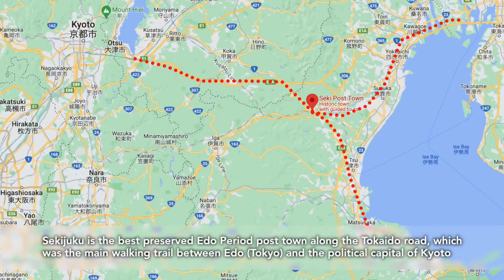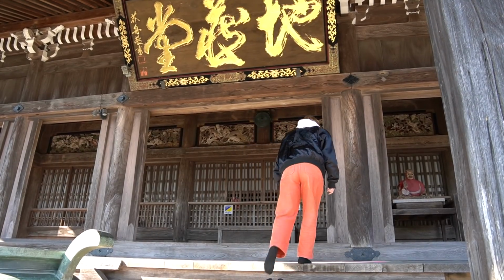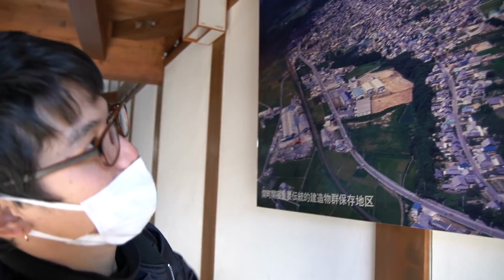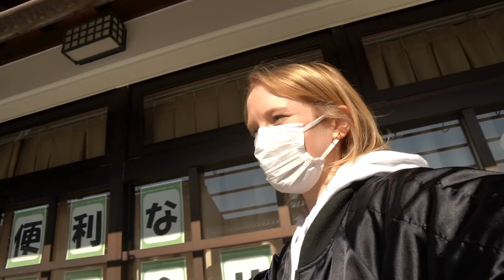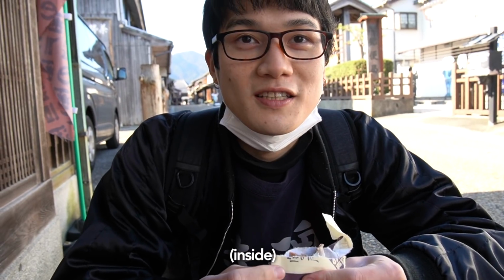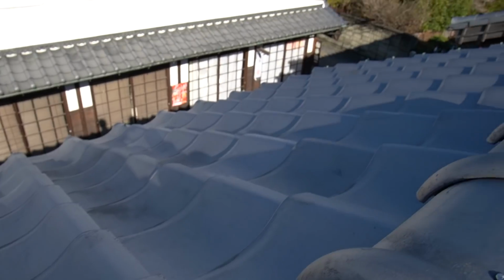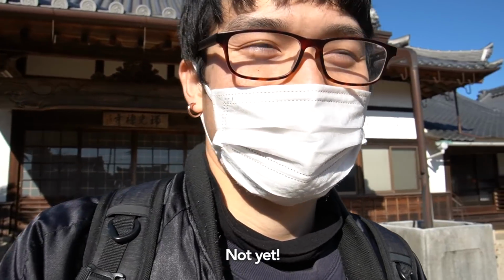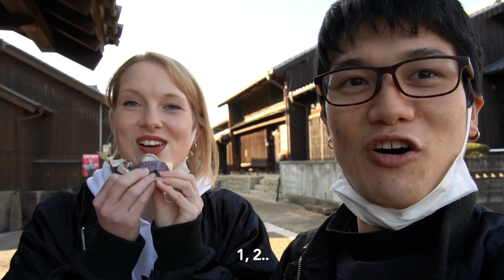How the Samurai Lived | Inside a Traditional Japanese Post Town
Want to discover more of Japan? 🚐💨

Sekijuku (関宿) in Mie Prefecture is Japan’s largest and best preserved samurai post towns along the Tokaido old road (東海道), which was the most important walking trail running from the imperial city of Edo (now known as Tokyo) to the economical capital Kyoto during the Edo Period (江戸時代, 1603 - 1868). It is one of the best places to experience life as a samurai without masses of tourists.

Tokaido Seki-juku is the 47th out of 53 station towns along the Tokaido route and is part of Japan's top 100 roads. The Post Town is 1.8km long and 25 hectares (the size of around 950 tennis courts!) of traditonal Japanese houses, stores, and inns where samurai, daimyo (feudal lords), and other important officials would stay overnight during the 514km long Tokaido road walking tour. As the route also connects to Japan’s most important shrine, Ise Grand Shrine (伊勢神宮), the road has been well-trodden, but the buildings have been beautifully maintained so that visitors feel as though they have stepped into an old samurai movie or into the Edo Period itself!

The best way for modern-day tourists to visit is from Nagoya Station between Kyoto and Tokyo and it takes about 1.5 hours via train. Visitors can also find Japan’s oldest Jizo statue in this beautiful old Japanese town and if you are making a one day trip from Nagoya, we recommend buying Sekijuku’s wagashi (traditional Japanese sweets) called Sekinoto (東海道関宿銘菓 関の戸) as omiyage (souvenirs). These tasty Japanese sweets were once served to the imperial family in Kyoto and they’re so good that the recipe hasn’t changed in 350 years! Come with us to explore one of the most picturesque historical samurai towns in Japan!

📍 LOCATIONS:
1:19 Seki-juku (Seki Post Town, 東海道関宿) in Kameyama, Mie Prefecture (三重県亀山市)

2:09 Jizo-in Temple
關地藏院 (関地蔵院)

5:45 Seki Post Office (関郵便局)

6:34 Traditional Japanese Sweets at Sekinoto Wagashi Store Fukagawaya
(東海道関宿銘菓 関の戸、深川屋)

9:20 Hyakurokutei park & Choukantei observatory (百六里庭・眺関亭)

11:14 Tendaishinseishu Fukuzoji Temple (天台真盛宗 清浄山 福蔵寺)

12:24 Seki Shrine (関神社)

From Nagoya Station → Kameyama Station by JR Kansai Line (1 hr 21 min).
Kameyama Station → Seki Station by JR Kansai Line towards Kamo (1 stop, 6 min).
Seki Station → Sekijuku (600m, 5 min walk).

One day cycling tour of two of Japan's best post towns (Magome-juku, Gifu Prefecture & Tsumago-juku, Nagano Prefecture)

8:57 Japan's most beautiful samurai post town (Ouchi-juku, Fukushima Prefecture)

8:58 Discover Japanese anime & sake in Takayama Old Town, Gifu Prefecture

9:00 Historical Geisha Distrcit Tour (Higashi Chaya, Kanazawa Prefecture)

Planning a trip to Japan and want to see more of Japan's Samurai post towns?
Why not purchase a Japan Rail Pass (JR Pass) for discounted travel anywhere in Japan!